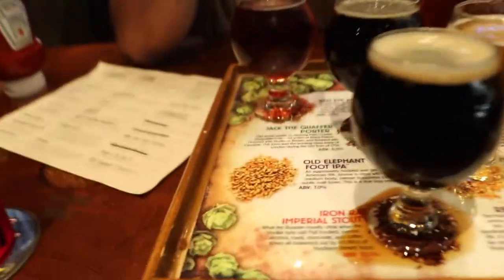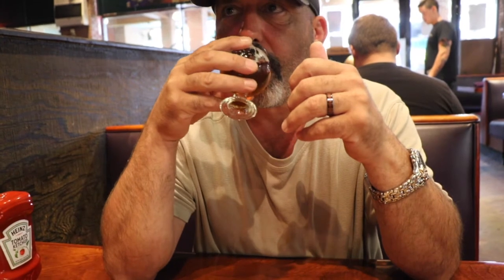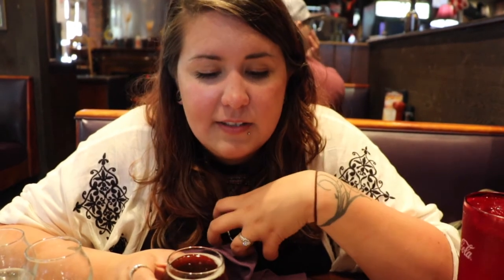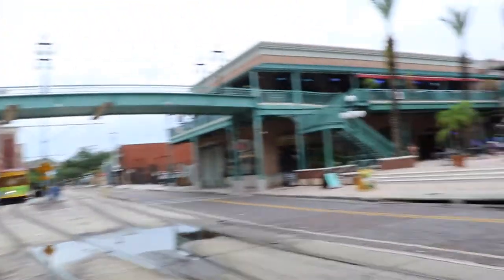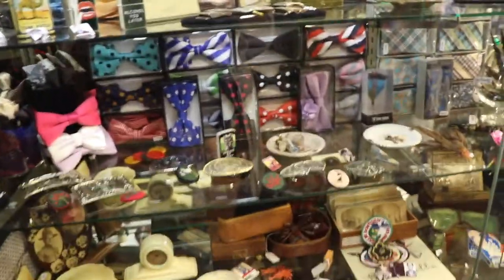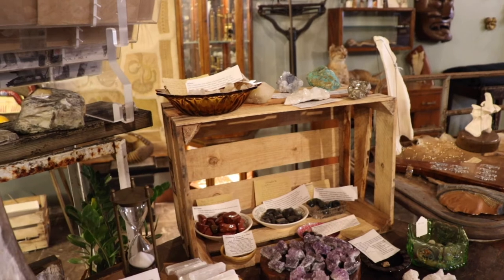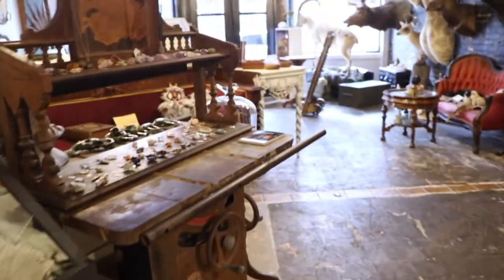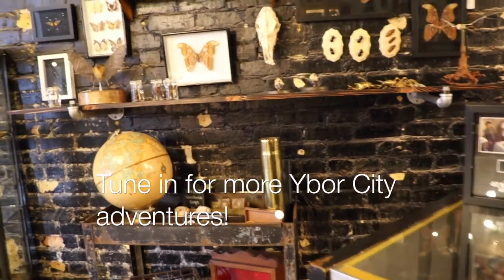Tipsy in Ybor City | BeerbelliedVlogs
Filmed June 5th, 2017. This video is so funny to us and we have watched it around 30 times before even posting it. Sometimes filming our true personalities and getting use to vlogging can be a challenge. In this video we bring you along for a craft beer tasting at the Tampa Bay Brewing Company in Ybor City, Florida. Also we explain how to properly "sniff" a beer to truly add to a tasting experience (and show how not to lmao)Tampa Bay brewing company was amazing and offered up delicious food as well as a full line up of craft beers to taste. and sniff. We also explore both a vintage clothing shop called "the Paris" and an oddities gallery and vintage shop called dysfunctional grace!! Don't forget to go read our latest blog post, all about Ybor!!

Best quote: " Don't turn you beer snob on that strong?!!? "

The core 8:
1.old elephant foot IPA
2.Reef donkey APA
3.Floridas True blond ale
4.Fullmoon madness subtropical porter
5.moosekiller barley wine
6.iron rat imperial stout
7.red eye amber ale
8.wild warthog hefeweizen

follow us on UNTAPPD for ratings and notes!!

Get a free ride with Uber? USE CODE: eileenr170ui

SONGS
INTRO-